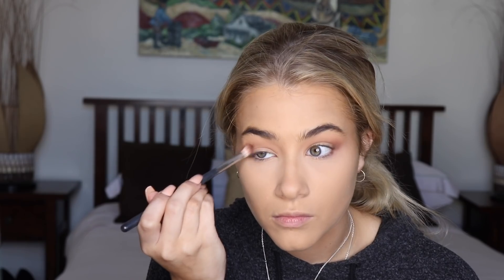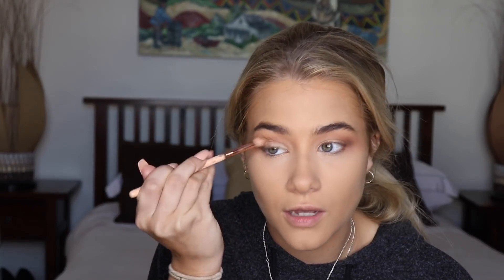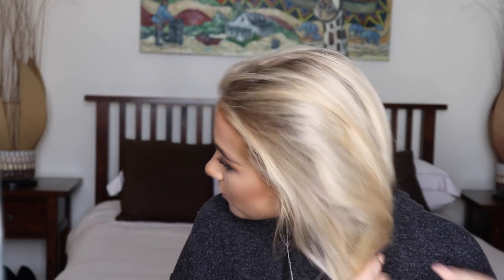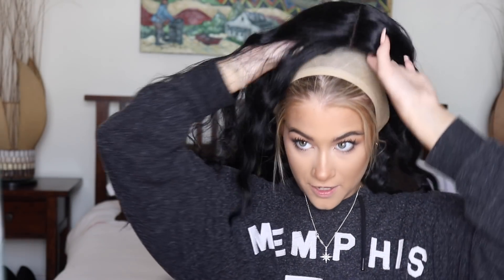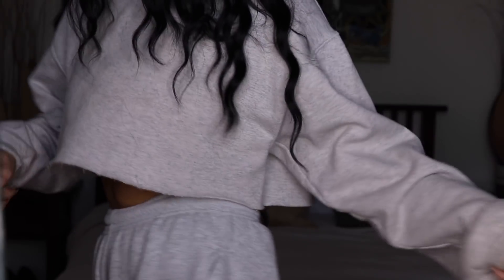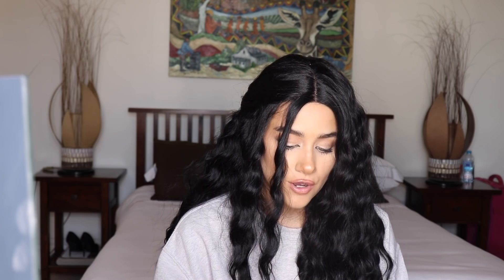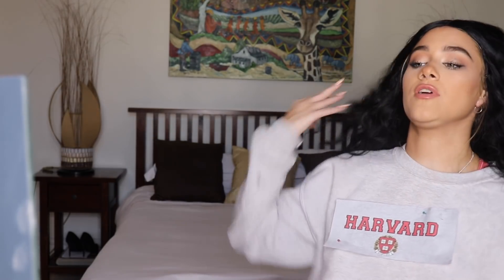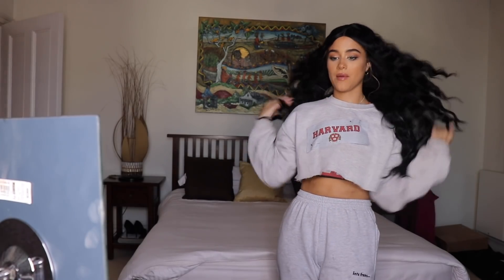I turned myself into DANIELLE COHN to get TIKTOK FAMOUS